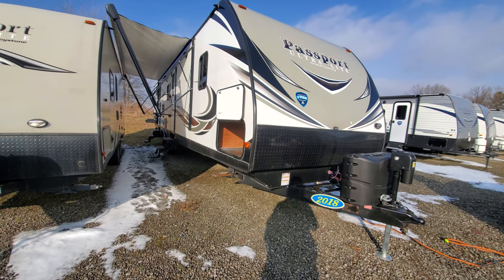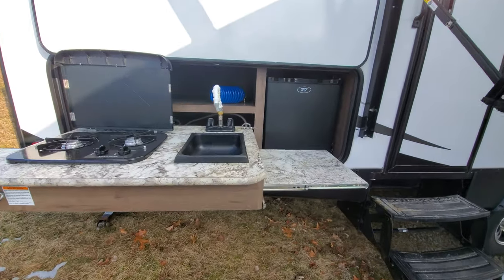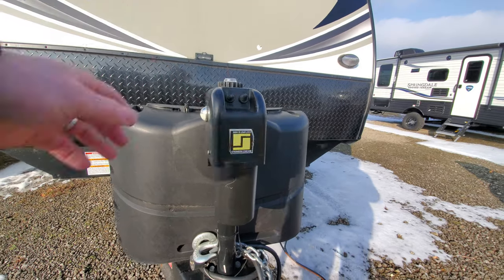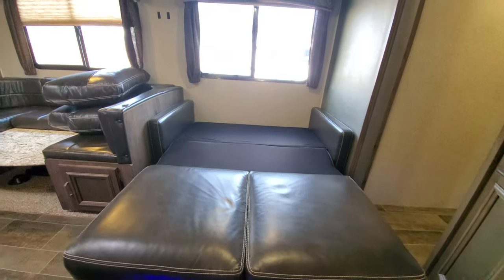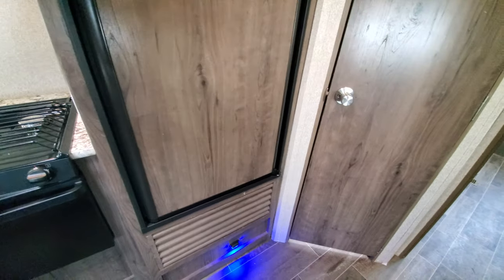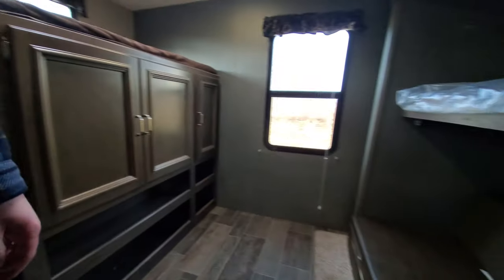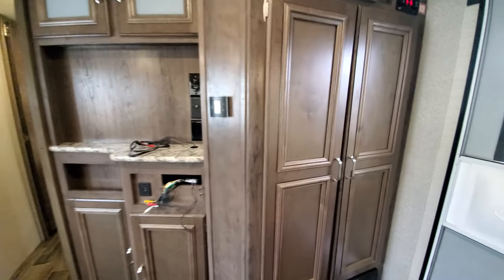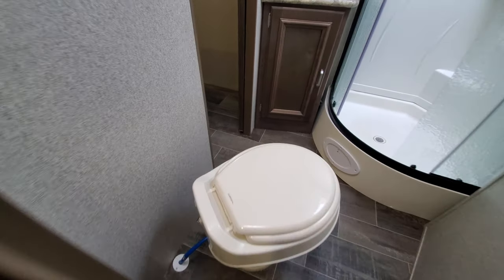2018 Passport 3350BH for Chris and Wife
lightly used piece on our lot.